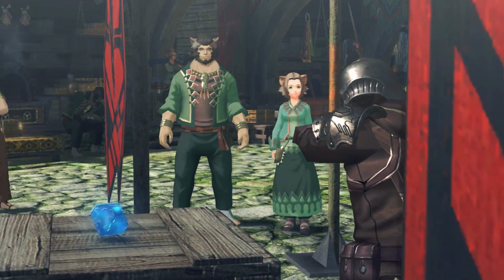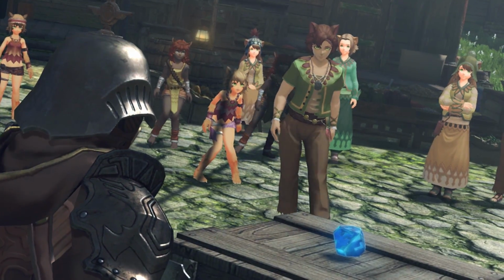Super Smash Bros. Ultimate - Rex Moveset [PART 2]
Rex was having trouble using his moveset from last week, so this time he got his predecessor Aegis Driver to show him the ropes!